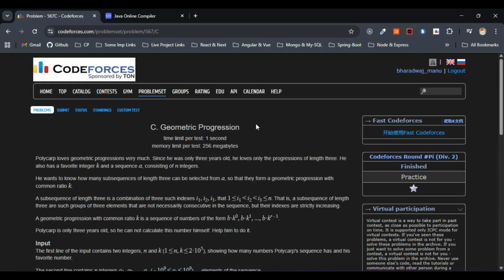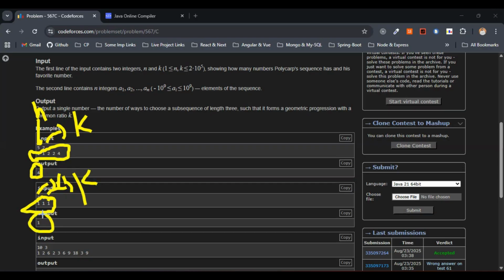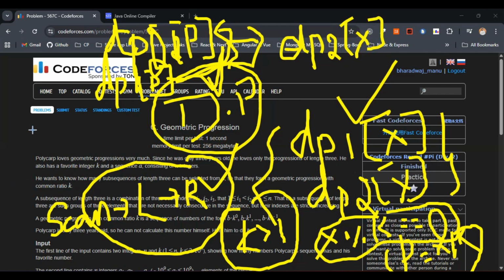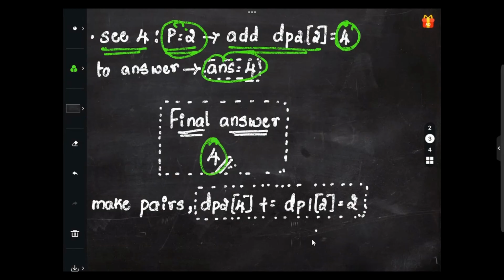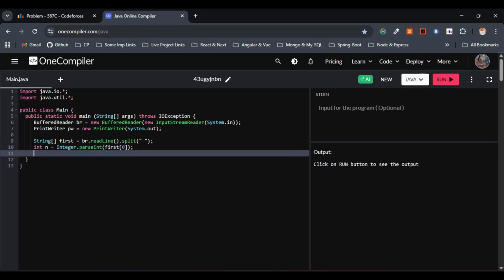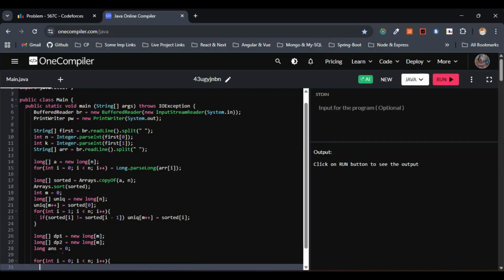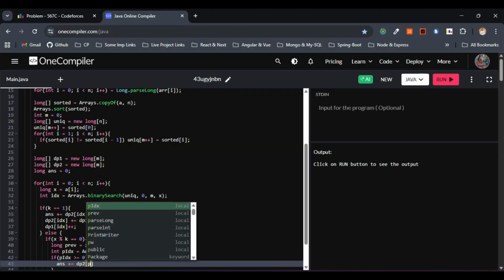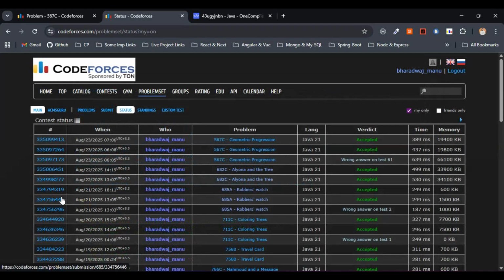82. Codeforces Round Pi (Div. 2) C. Geometric Progression : JAVA